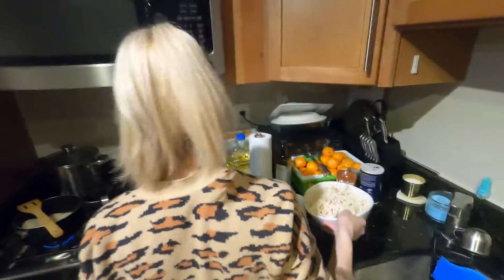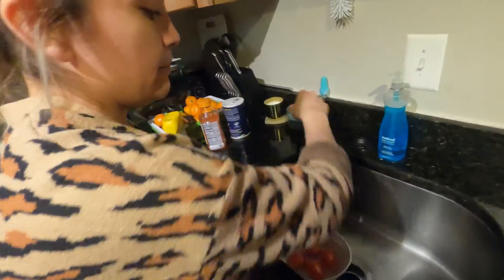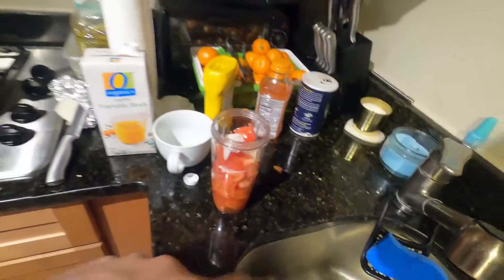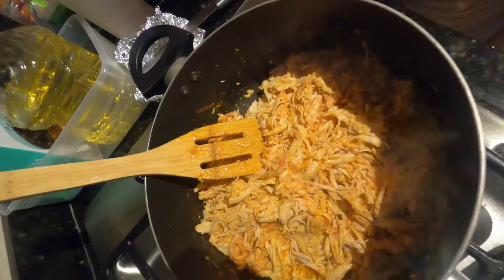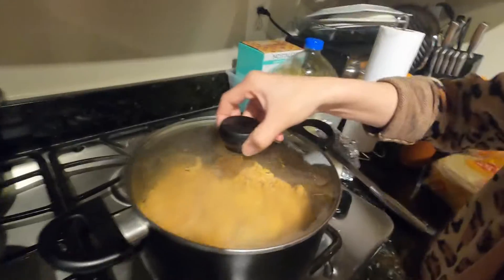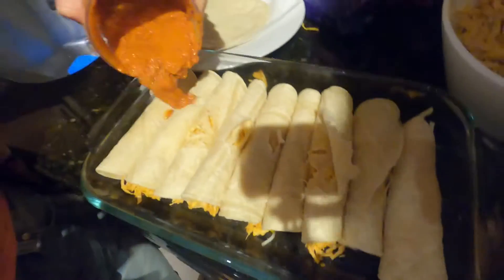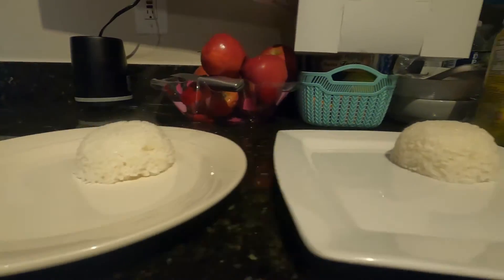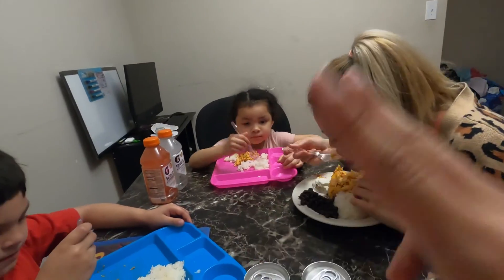Cooking With Sindy EP 3: Enchiladas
Sindy In the kitchen making enchiladas